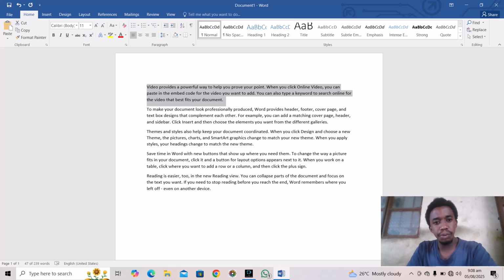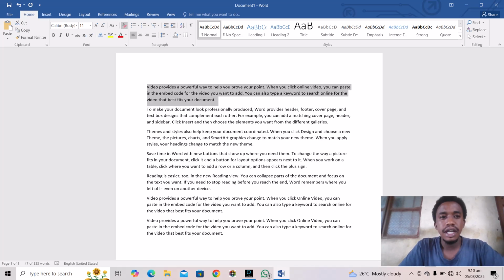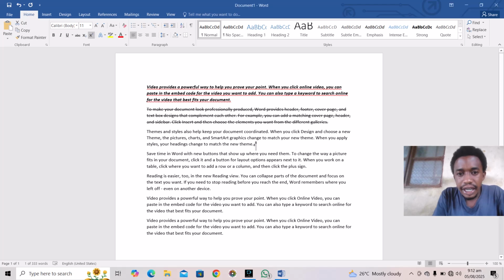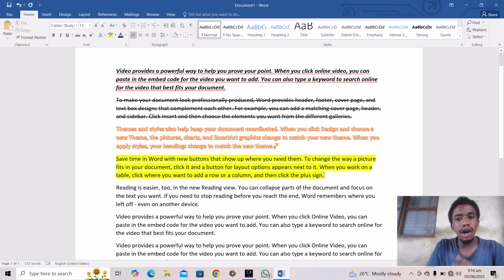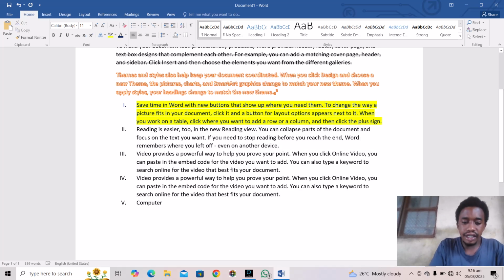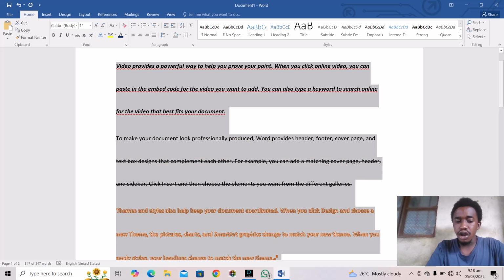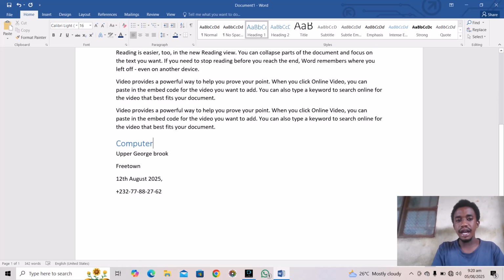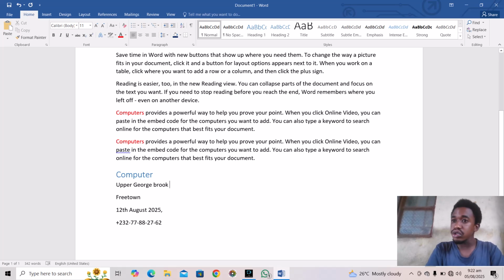understanding Home Tab in MS Word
Are you a Computer User, wants to Known more about Computer's this is the right place for you.
follow us on tik-tok @into887